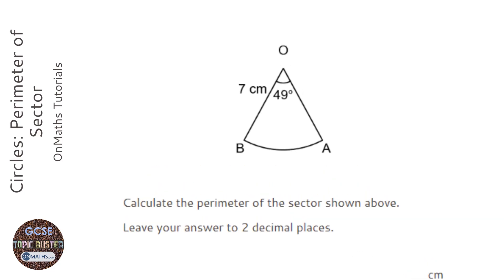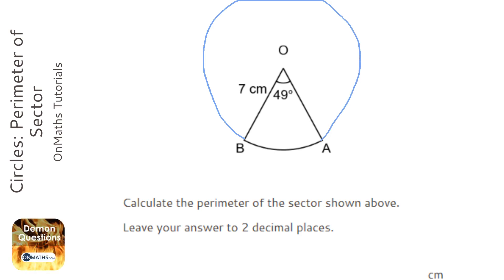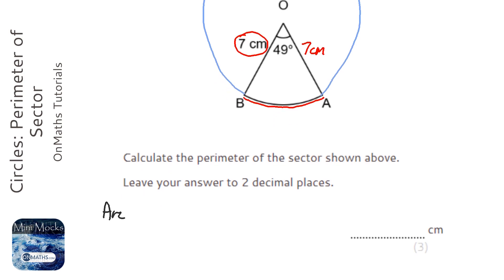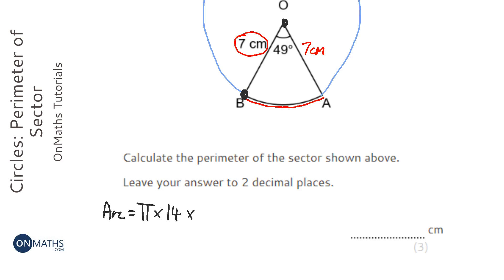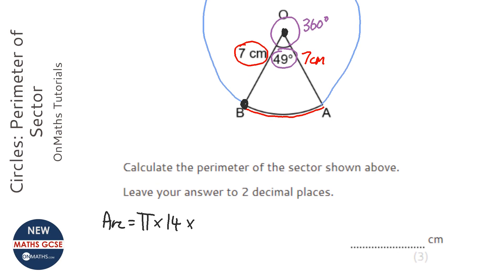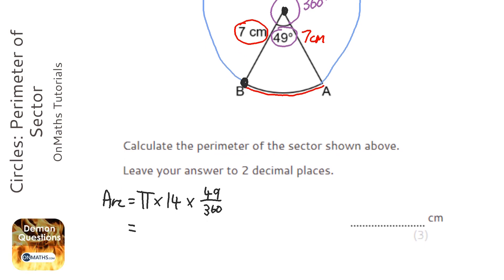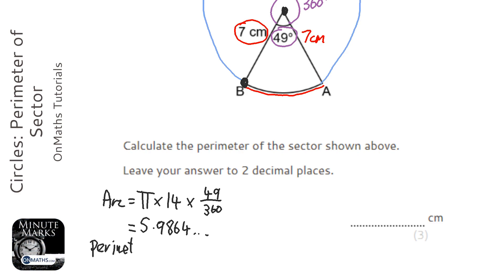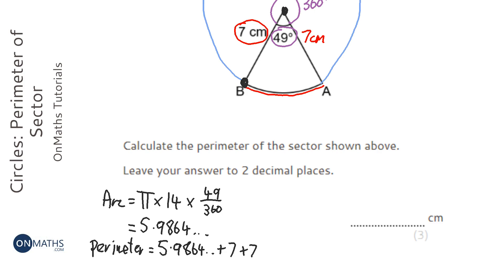Circles: Perimeter of Sector (Grade 5) - OnMaths GCSE Maths Revision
Topic: Circles: Perimeter of Sector